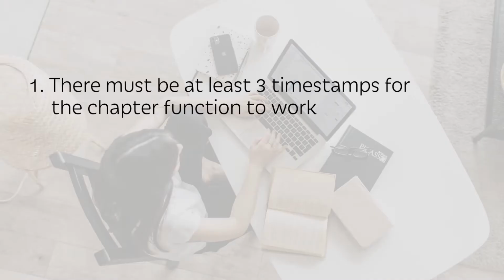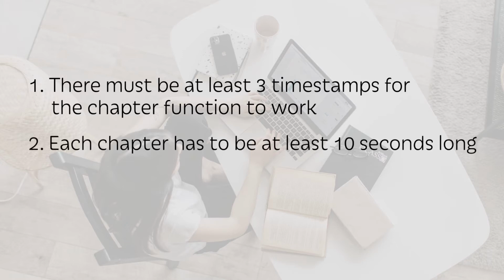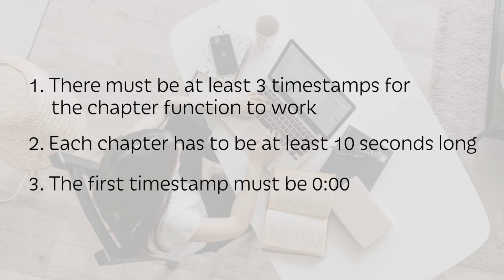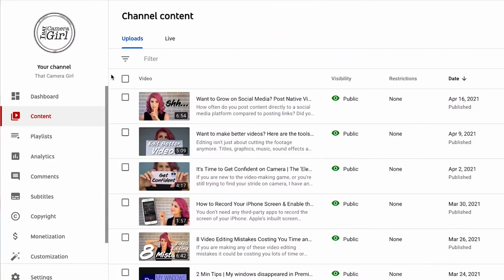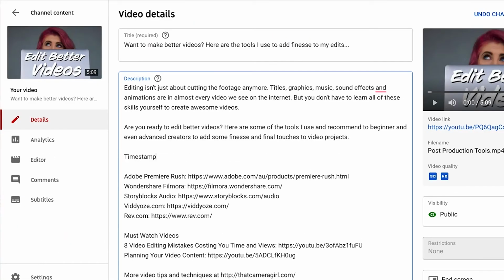How to Add Chapters to your YouTube Videos | Step-by-step timestamp tutorial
Adding chapters to your YouTube videos can help your viewers navigate your video to find the exact information they’re looking for or allow them to rewatch specific parts.

Have you ever made a Google search and been presented with a video that was even kind enough to take you to the right second that started talking about your question? This is from the use of video chapters.

And they are super easy to create. You don’t have to do anything to the video itself to create them; this feature will be automatically activated when you add chapter information in the description of your video.

So how do you create them?

Chapter information is created using timestamps. There are three criteria you need to stick to:
1. There must be at least 3 timestamps for the chapter function to work
2. Each chapter has to be at least 10 seconds long
3. The first timestamp must be 0:00